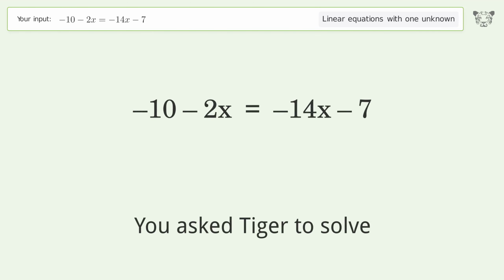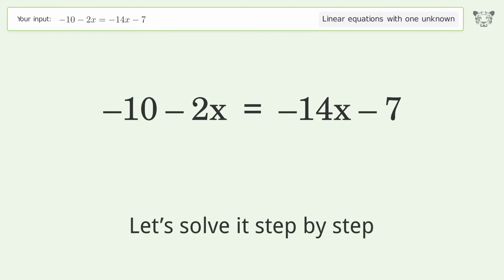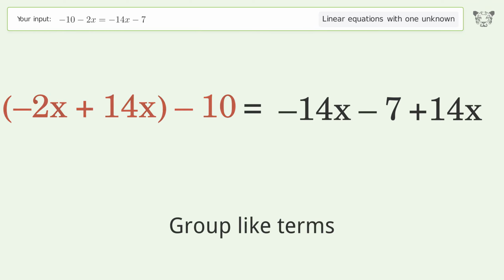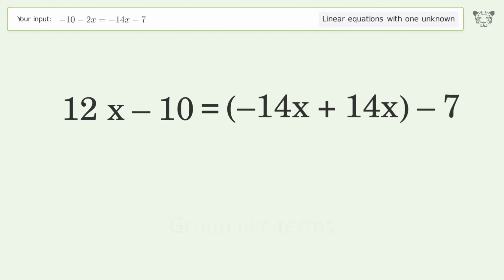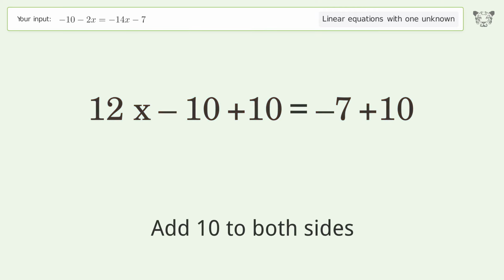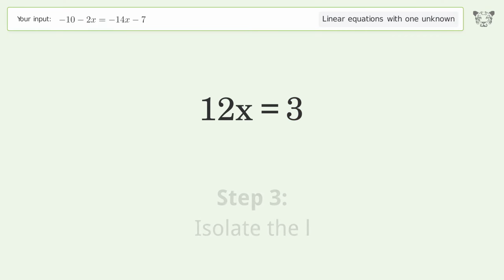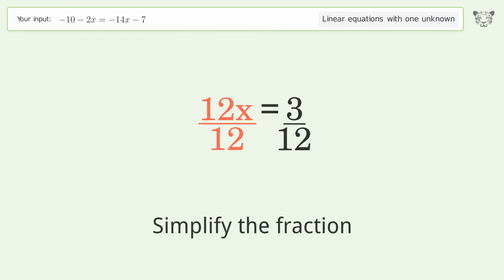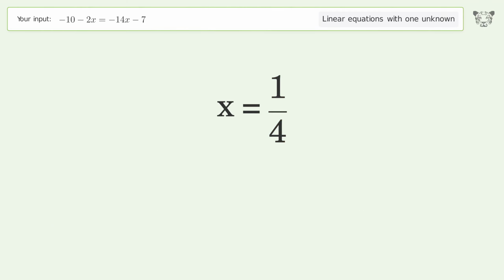Solve -10-2x=-14x-7: Linear Equation Video Solution | Tiger Algebra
Struggling with -10-2x=-14x-7? Watch our step-by-step video on Tiger Algebra to master this linear equation effortlessly. Also check out for more tips and tricks for dealing with linear equations with one unknown